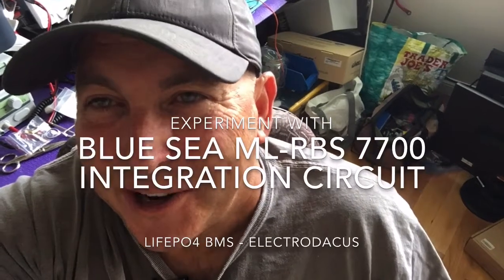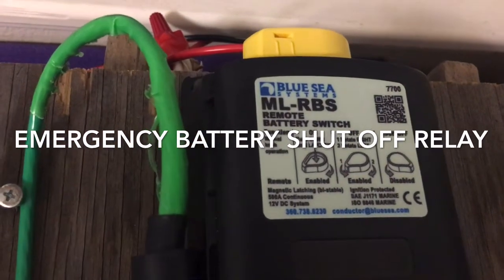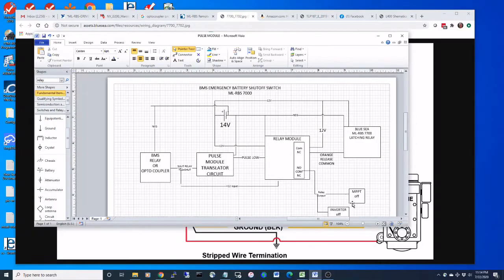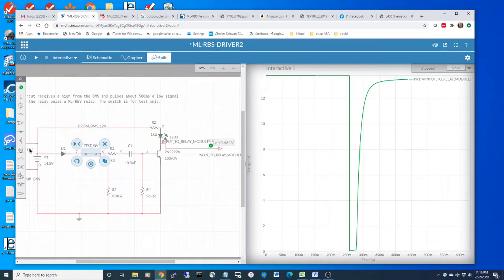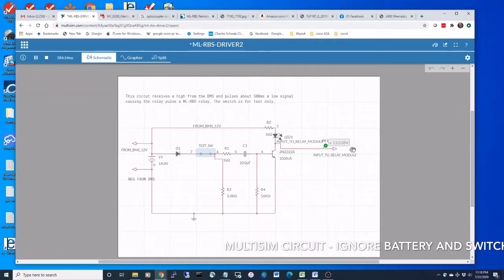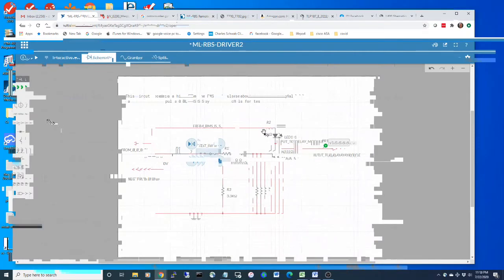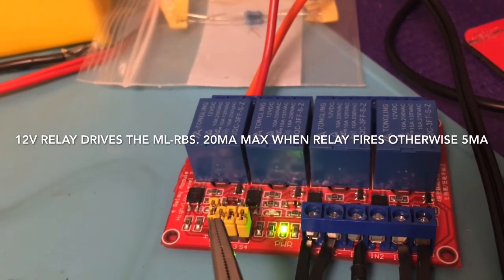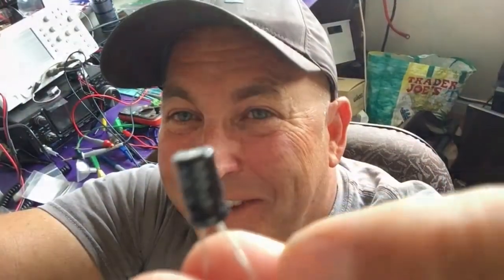DIY Driver Circuit for Blue Sea ML-RBS Latching RelayLiFePO4 Lithium ElectroDacus BMS on Sailboat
Simple Edge Trigger One Shot relay driver for Blue Sea Systems ML-RBS 7700 bi-stable latching relay. We need to connect a LiFePO4 BMS to a driver. I am using a standard relay module with a 10uF capacitor, 2n2222 NPN  transistor and some resistors so I can send a pulse to release the relay. I welcome any comments/constructive comments.  I am not an electrical engineer so use at your own risk.

Data Sheet opto isolator ElectroDacus
file:///C:/Users/dannyj/Downloads/TLP187_datasheet_en_20191119.pdf